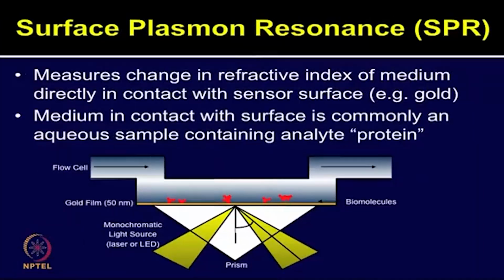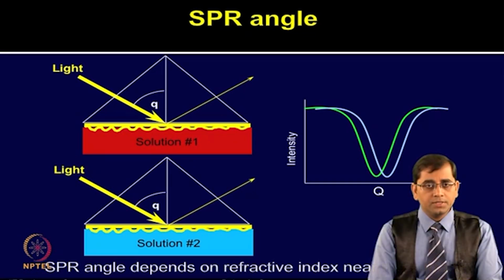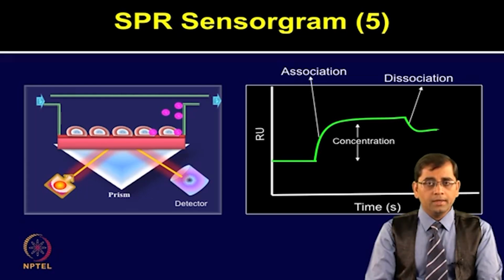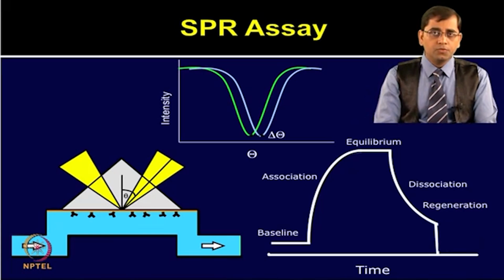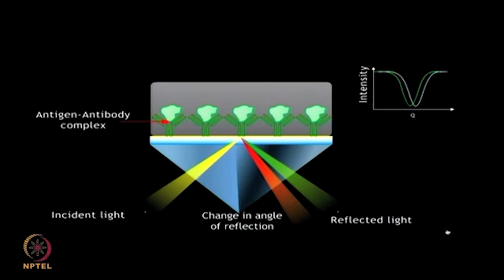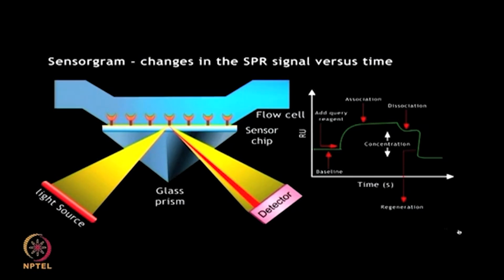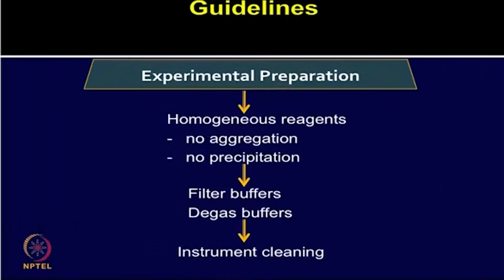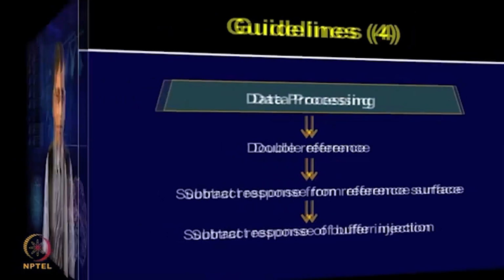An overview of surface plasmon resonance (SPR)